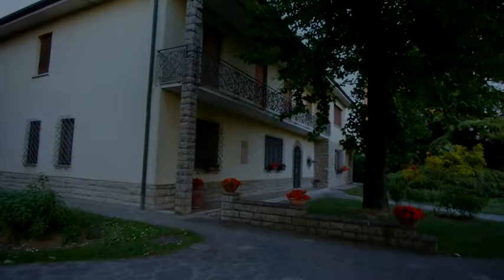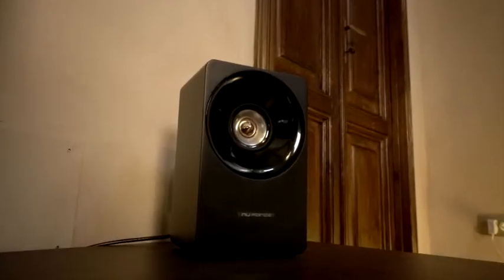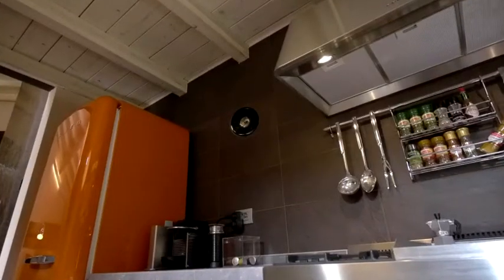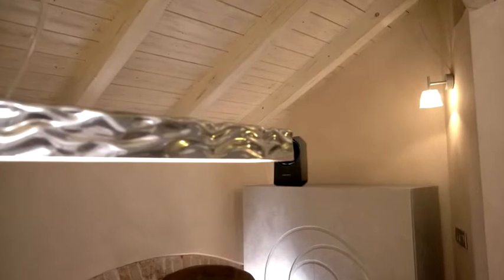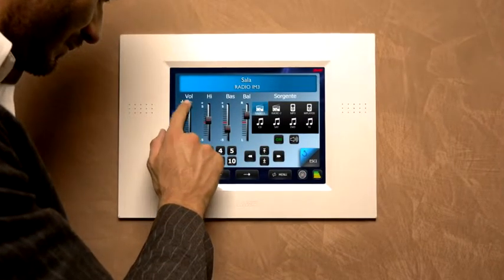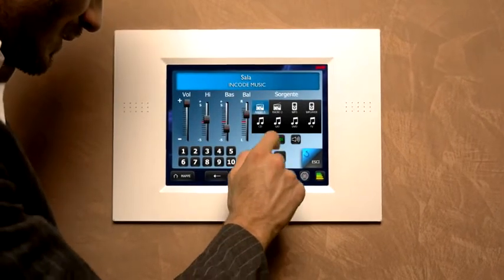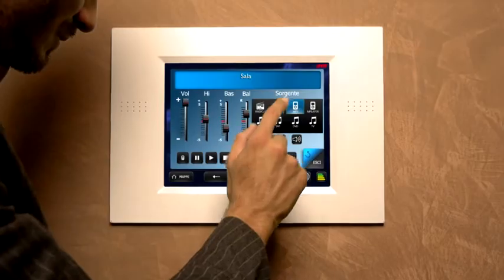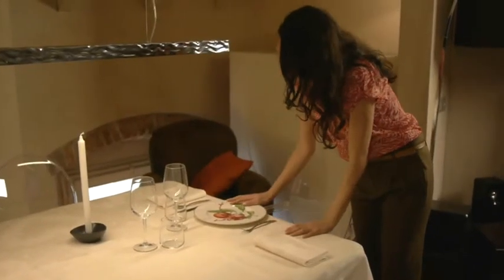Home automation AVE DOMINA plus – Sound System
AVE releases a Sound System that allows you to reproduce music signals with Hi-Fi quality sound in any room of your home or office. The sound system can be integrated with Ave’s home automation system DOMINA plus and can be managed easily through touchscreen. The user can choose for every room the preferred sound source, adjust the volume and tone, turn on and turn off the speakers that are installed in the various areas with the aid of graphic images or by selecting the virtual environments. This is possible through connecting via LAN of various touch screen to one of compatible Central Units and exploiting the great potential that it has. Simple to install and easy to use, the AVE Sound Diffusion System combines technology and design and allows you to create a mono or stereo sound system in a practical and economical way.